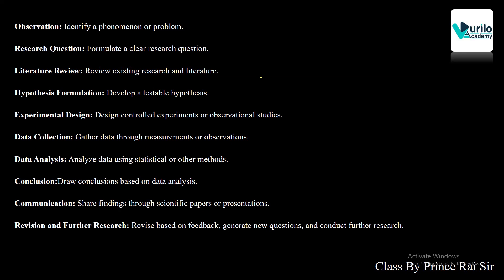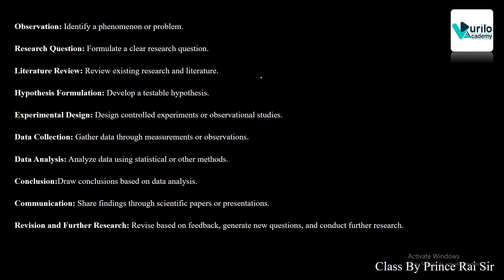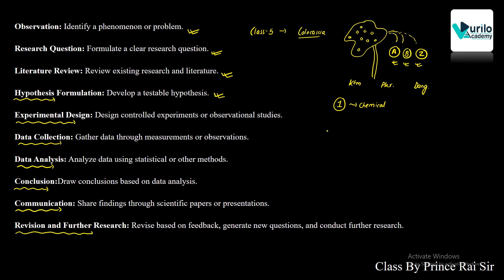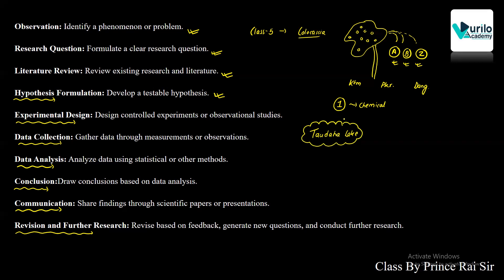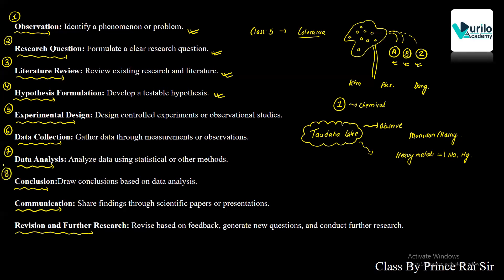🔥😲 Understand the steps of a Scientific Study or Research !!! Join Our Live Classes !!!